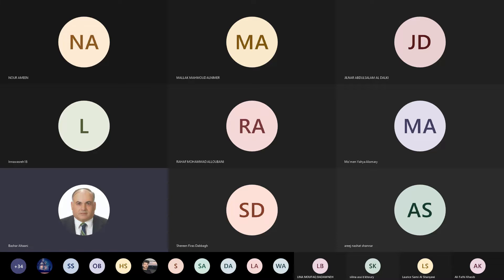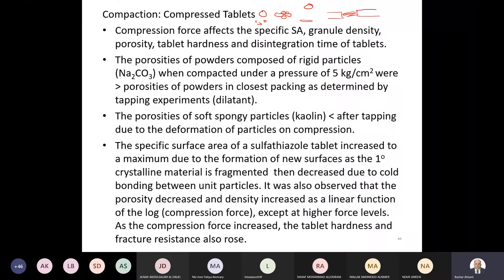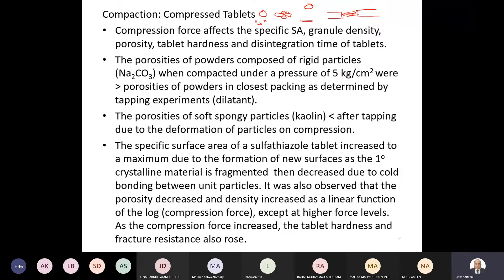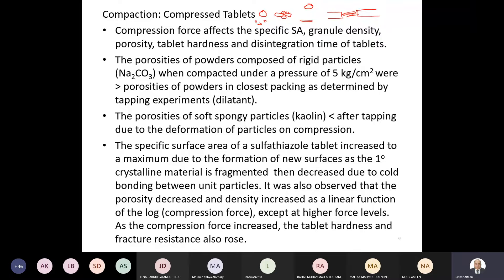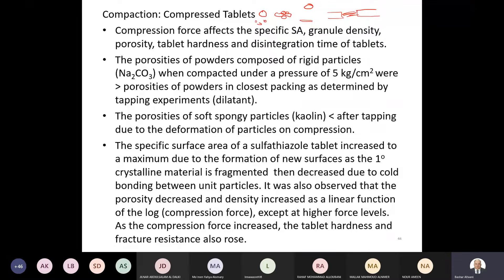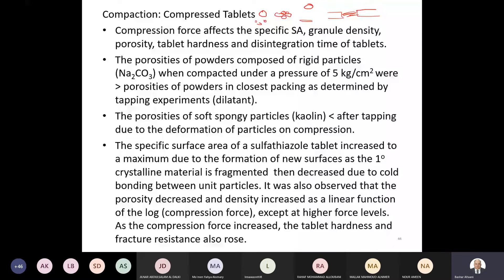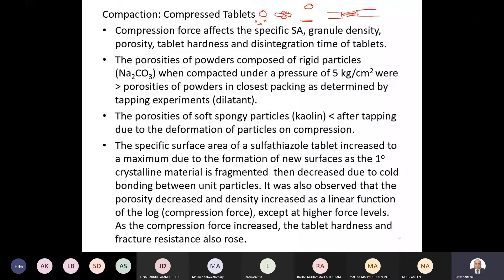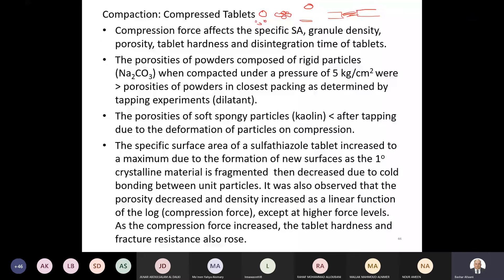Ceutics 3 lecture 9 part 2